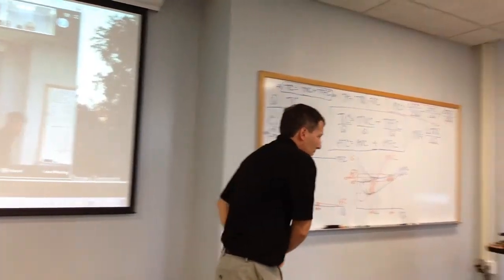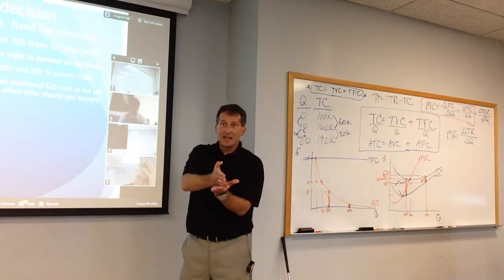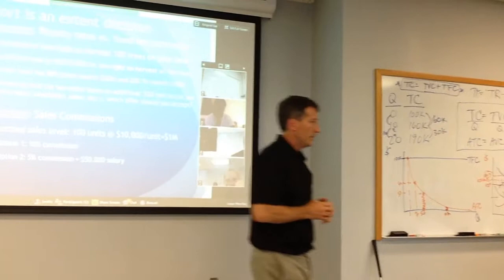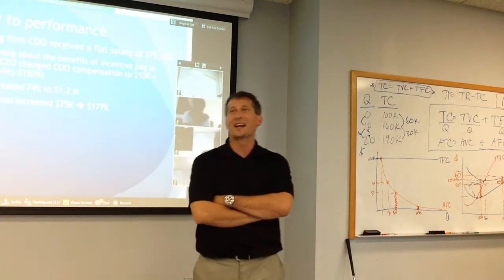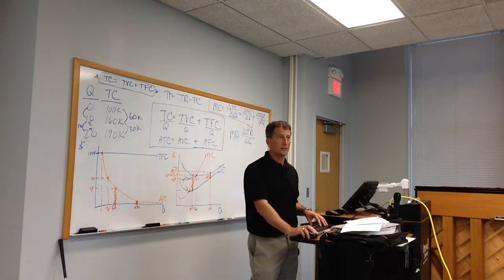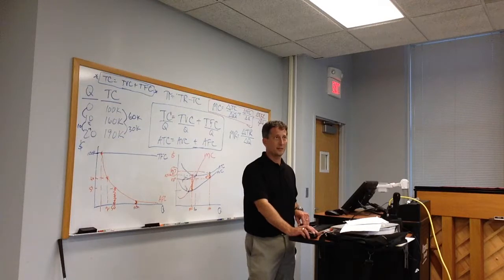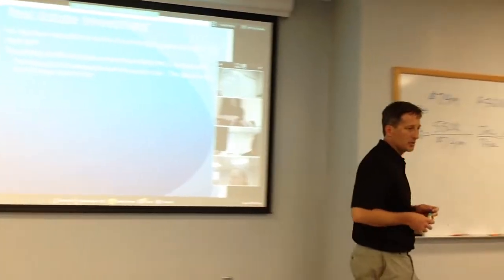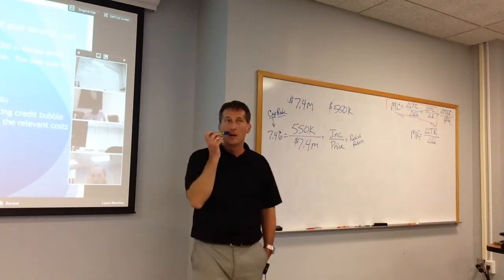Managerial Econ Sum14 3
0:00  Chapter 5 material -
25:55  Investments and rates of return -Bert Matthews example